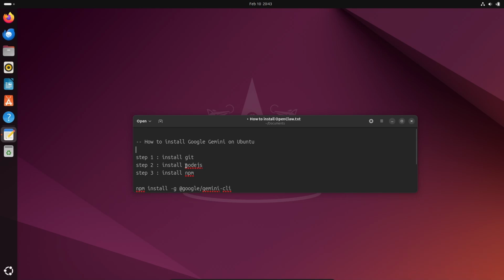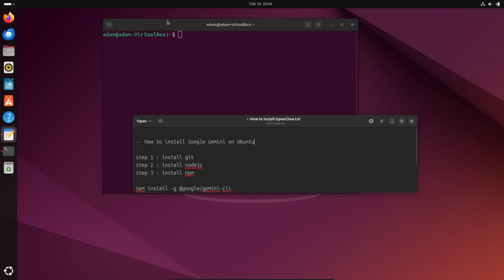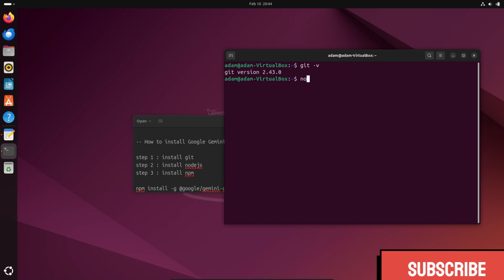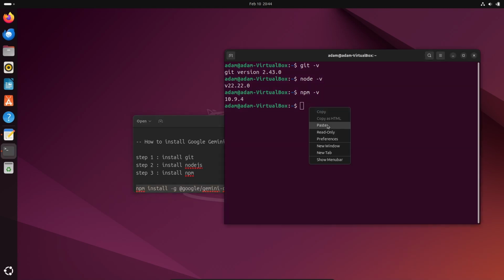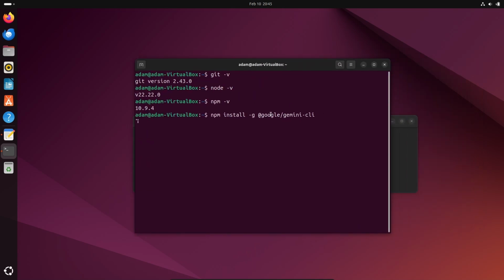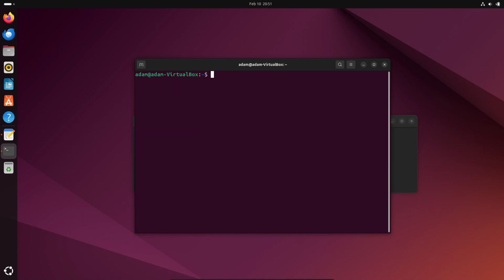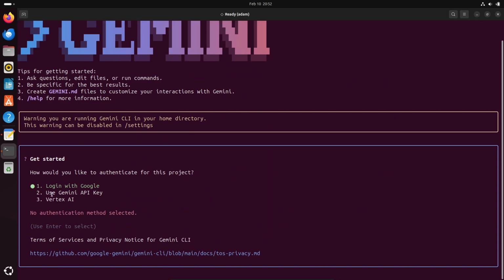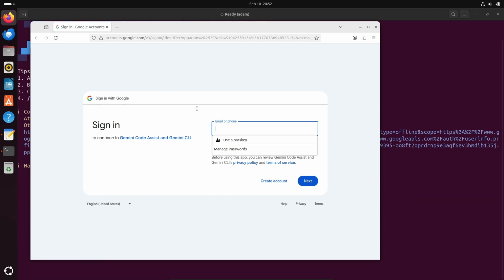How to install Gemini CLI on Ubuntu